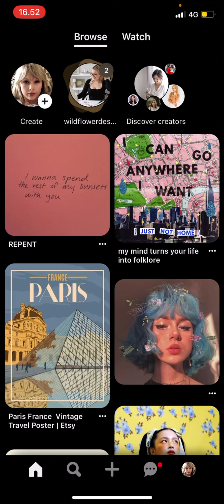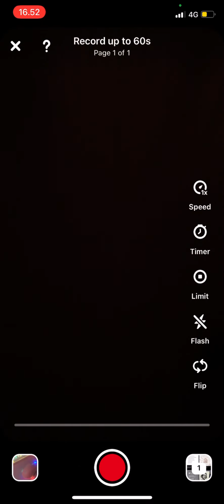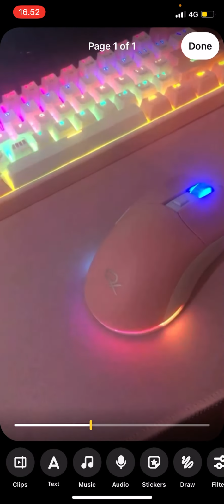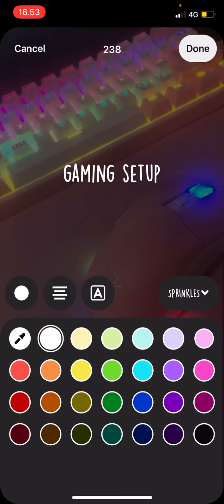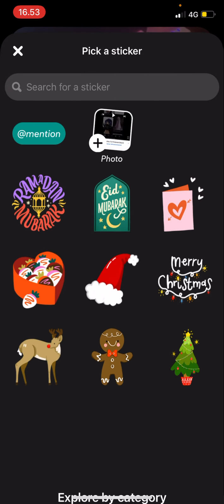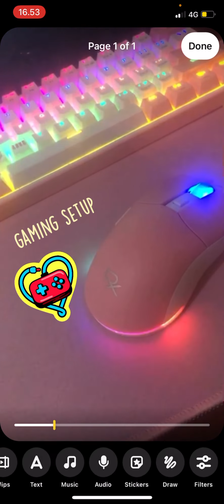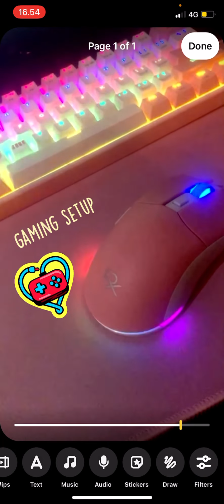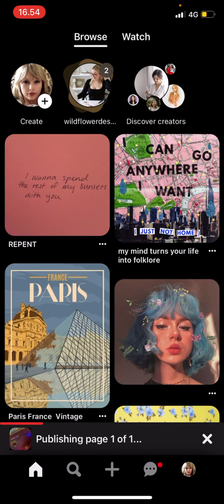~ Unleash Your Creativity on Pinterest! 🌈 | Step-by-Step Video Upload Tutorial Revealed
Welcome back, creative minds! 🌈 Ready to elevate your Pinterest game? In this step-by-step video upload tutorial, we're unlocking the secrets to unleashing your creativity on Pinterest like never before.

🚀 Key Keyword: Pinterest Video Upload Tutorial

Embark on a journey with us as we guide you through the process of uploading captivating videos on Pinterest. Whether you're a seasoned creator or just starting, this tutorial is your gateway to making your content stand out in the vast Pinterest landscape.

🎬 Why You Should Watch:
Discover the nuances of video uploads on Pinterest, from choosing the right style and font to incorporating music, stickers, and more. We've got tips that will transform your videos from ordinary to extraordinary, attracting more eyes to your profile.

💡 Mastering the Basics:
Learn the essentials of video uploads in 2024, from selecting the perfect video to adding engaging text overlays. We cover it all, ensuring your Pinterest videos not only look good but also perform exceptionally well.

✨ Unlock Your Creative Potential:
Dive deep into the creative possibilities Pinterest offers – explore different styles, fonts, and colors. We'll show you how to make your content visually stunning and attention-grabbing, giving you a competitive edge.

📹 Call to Action:
Ready to transform your Pinterest presence? Hit play now and start implementing these tips in your next video upload!

🔍 Secondary Keywords: Pinterest Creative Tips, Video Content Optimization, Pinterest Tutorial 2024

Join us on this exciting journey to make your Pinterest videos shine! 🌟 Let's create, inspire, and captivate together. 🚀